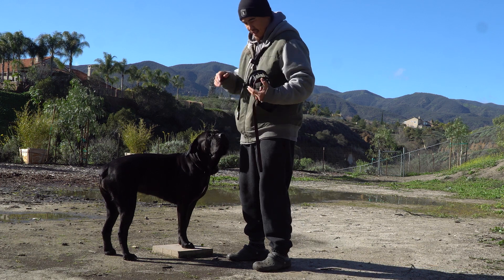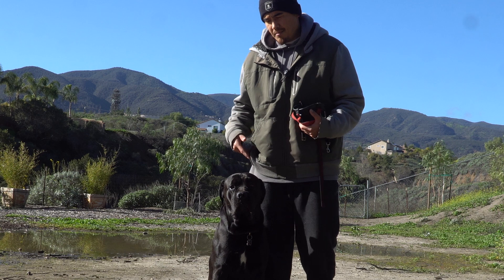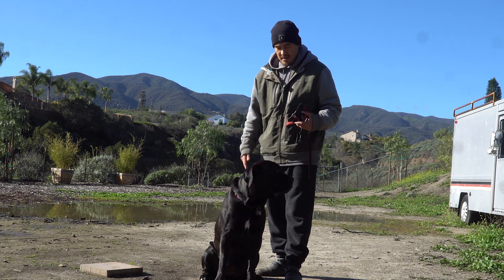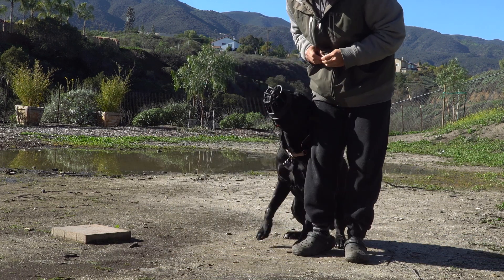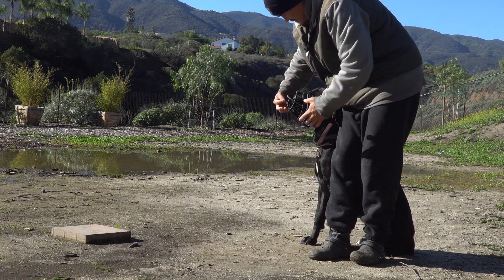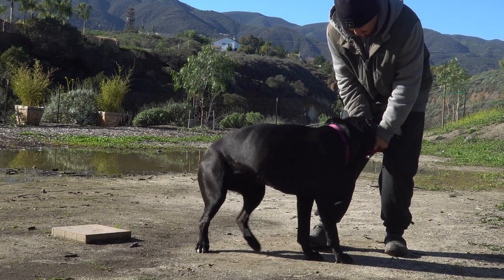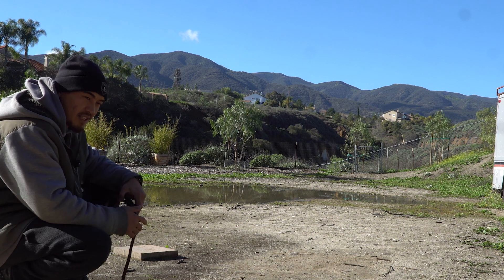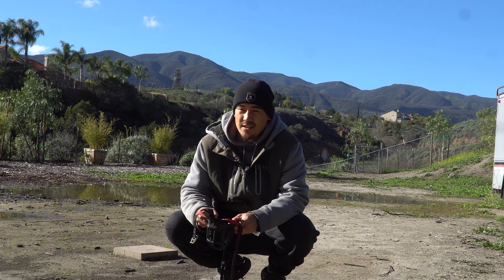"my dog hates the muzzle" This method helped my dog love the muzzle